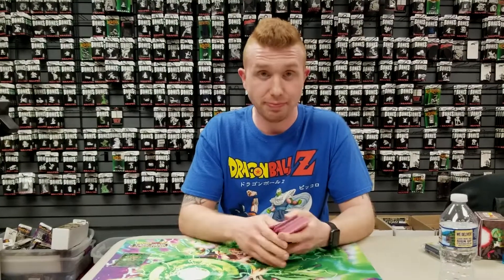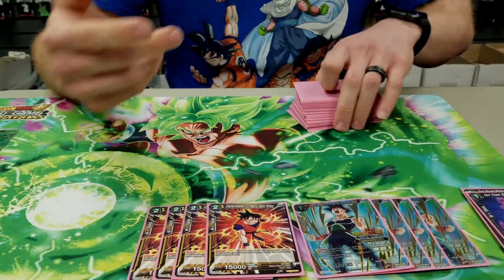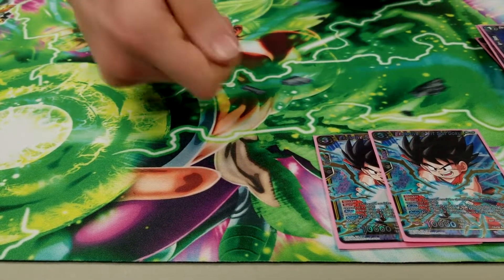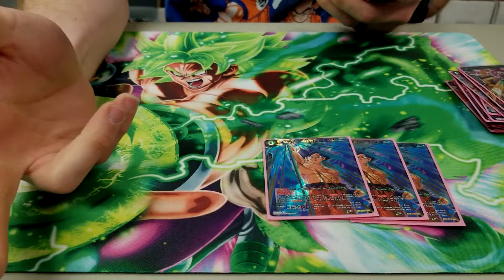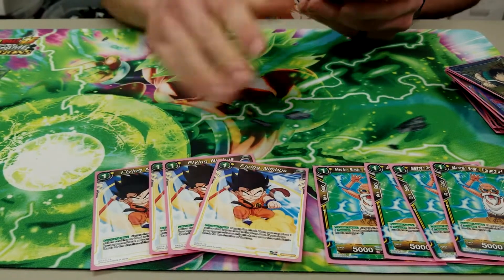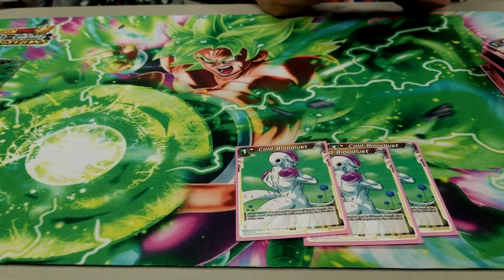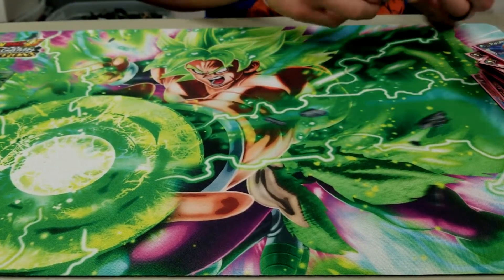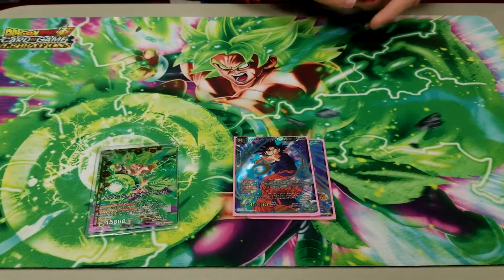1ST PLACE - Broly, the Awakened Threat (Lineage)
Leader: Broly // Broly, the Awakened Threat

Deck List:
3x - Dark Power Black Masked Saiyan
4x - Bardock, the Progenitor
4x - Dependable Dynasty Son Goku
4x - Son Goku, Path to Greatness
2x - Explosive Spirit Son Goku
3x - Bardock, Will of Iron
3x - Height of Mastery Son Goku
2x - Unwavering Solidarity Shugesh
2x - Pure Hearted Son Goku
4x - Master Roshi, Forged of Will
4x - Flying Nimbus
2x - Time Magic
2x - Bad Ring Laser
3x - Cold Bloodlust
3x - Planet Vegeta
4x - Successor of Hope
1x - Son Goku, Hope of Universe 7